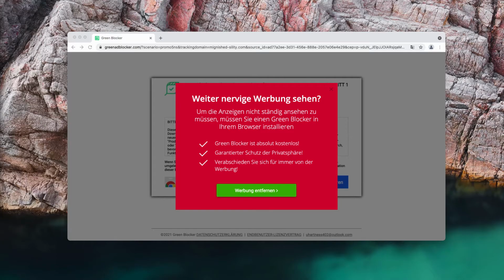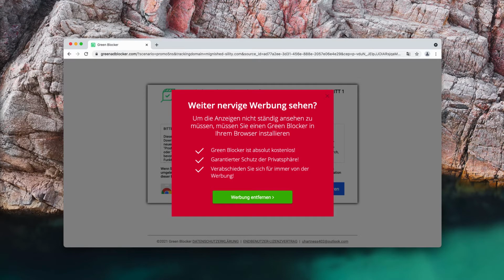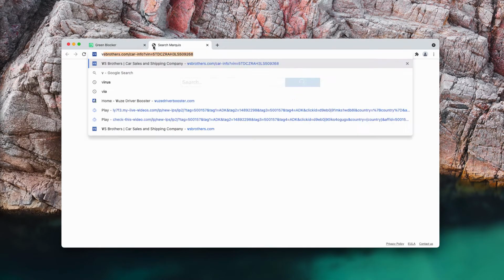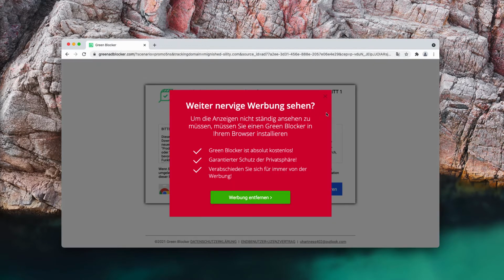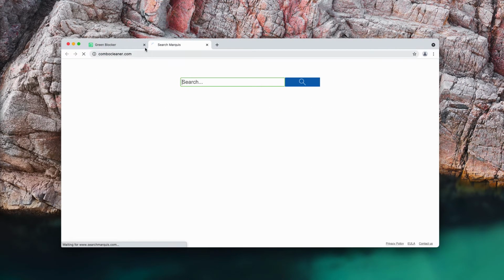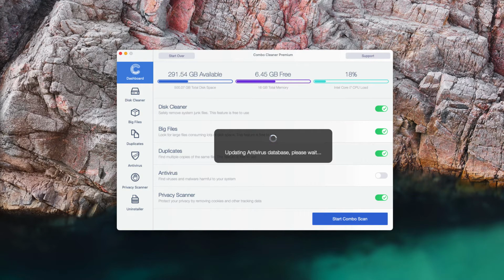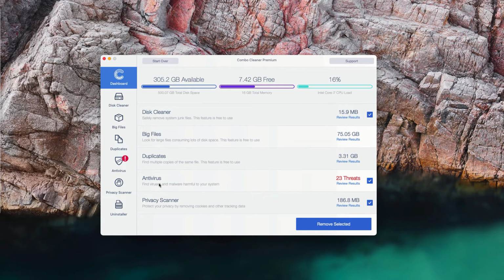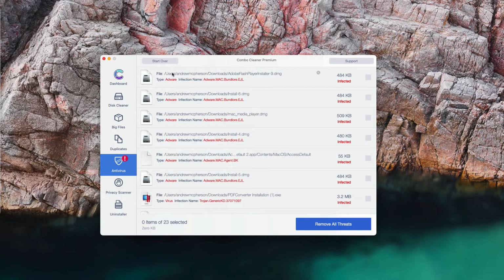Greenadblocker.com pop-up scam - how to remove?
Greenadblocker.com is a website that tries to force you into installing an unwanted browser extension that may instead display a lot of ads. Remove them with Combo Cleaner Antivirus or, optionally, follow the manual recommendations in the video guide.